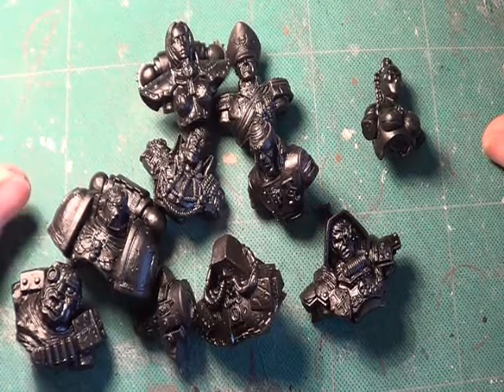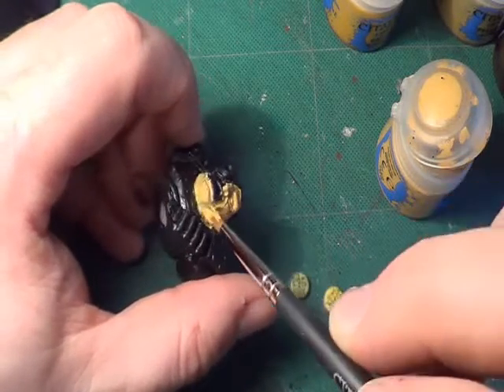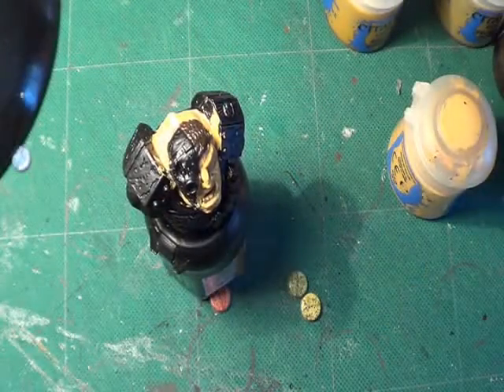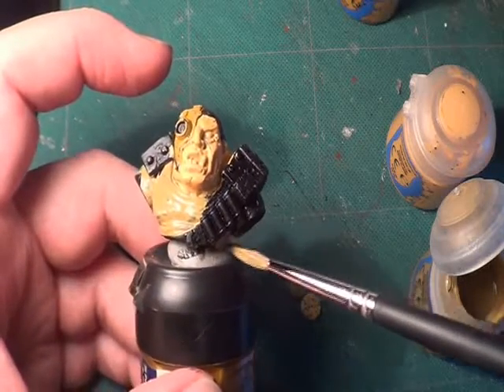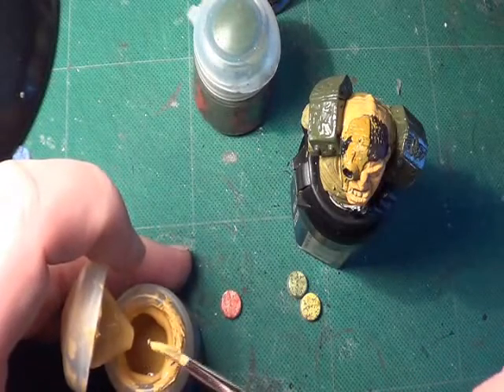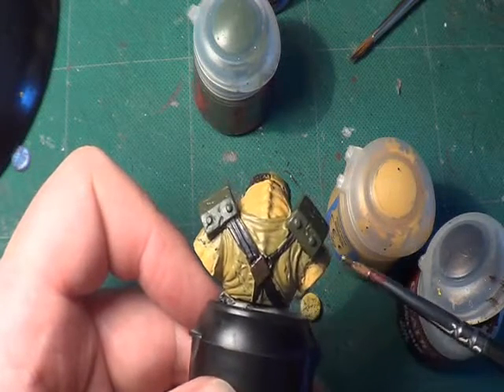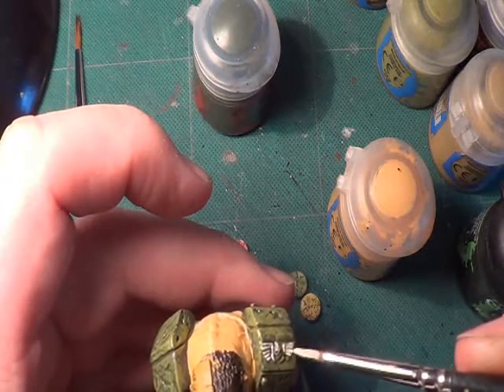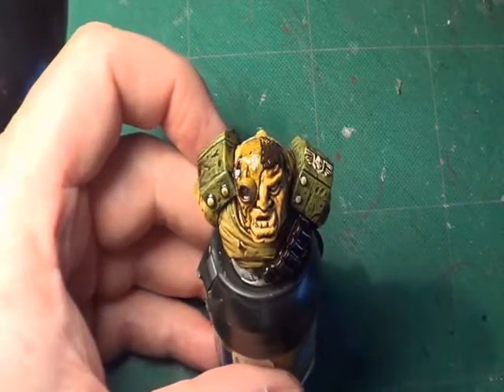Painting Relic Miniatures part 1a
Ok so as you know I got Relic. the temptation was toooooo great I just had to start painting.
Here's the first part of the session I had painting the Ogryn. Enjoy :)
The full list of paints I used for this mini are:
Tallarn Sand
Screaming Skull
Ungor Flesh
Balor Brown
Elysian Green
Castellan Green
Bestial Brown
Rhynox Hide
Tin Bitz
Agrax Earthshade wash.
Runefang Steel
Scab Red
Blood Red
Blazing Orange
The Fang
Skull White
Abaddon Black
Please remember that some colours named have been changed as this is an old video series